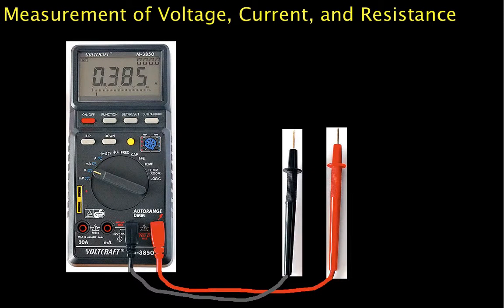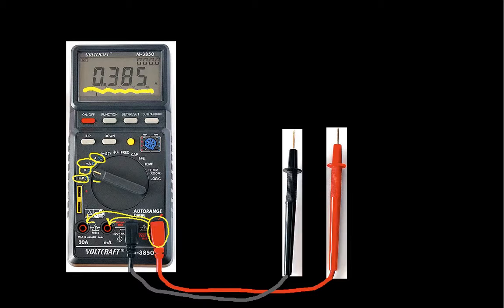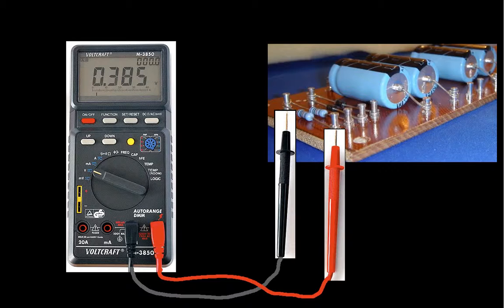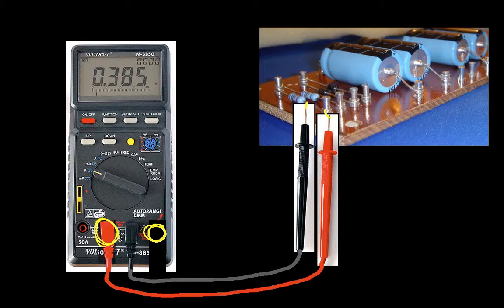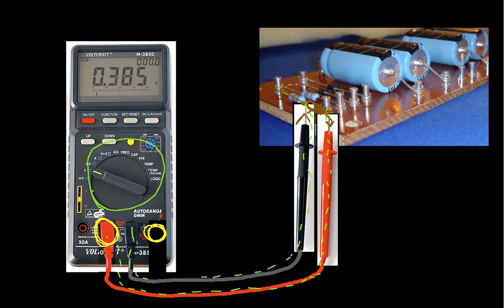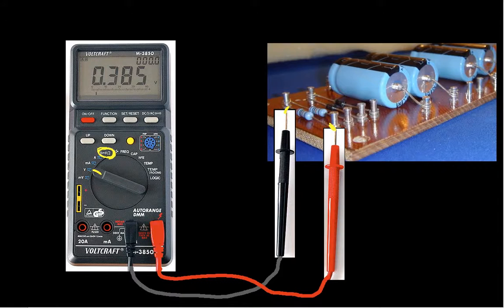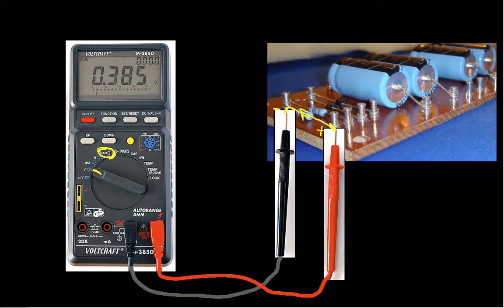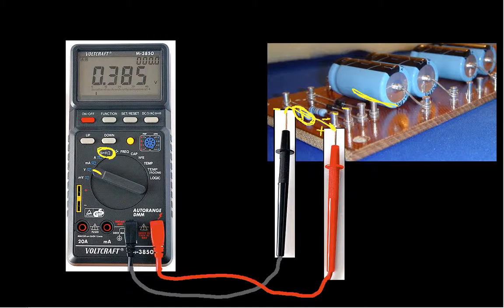Voltage, Current & Resistance Measurement by CA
Voltage or electric potential tension (denoted ∆V or ∆U and measured in units of electric potential: volts, or joules per coulomb) is the electric energy charge difference of electric potential energy transported between two points.

Current can be measured using an ammeter.

At the circuit level, there are various techniques that can be used to measure current:

Shunt resistors[13]
Hall effect current sensor transducers
Transformers (however DC cannot be measured)
Magnetoresistive field sensors.

The electrical resistance of an electrical conductor is the opposition to the passage of an electric current through that conductor.